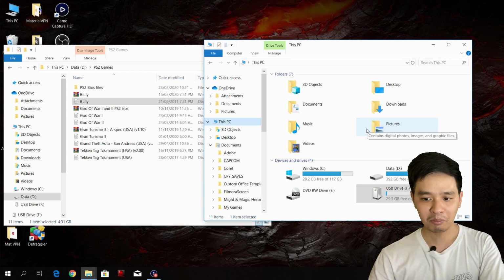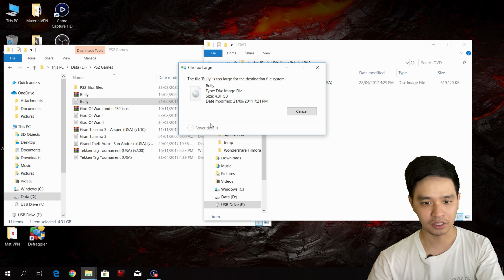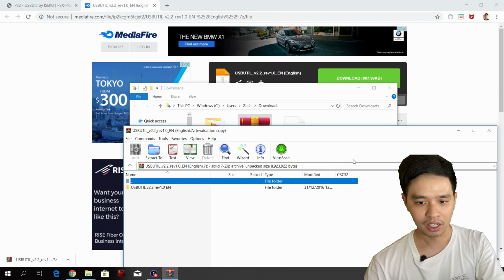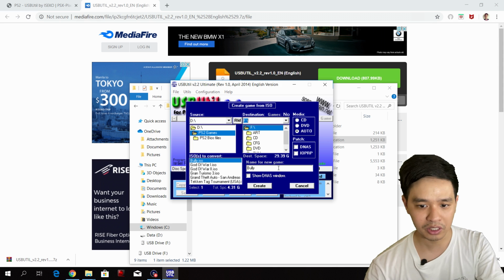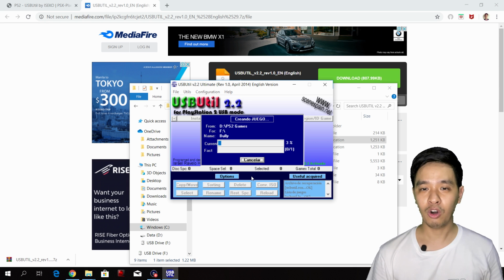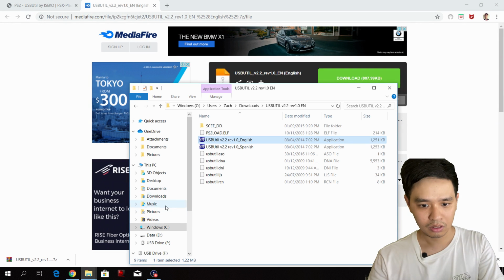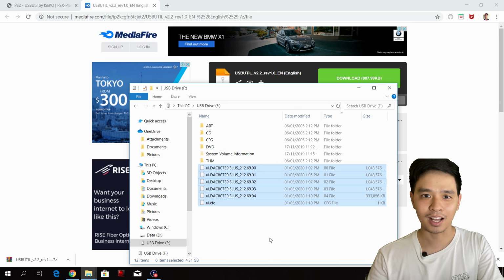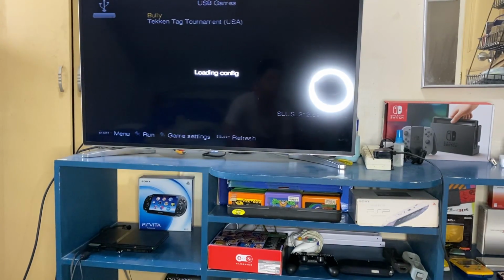How to Add Large 4GB PS2 Games to FAT32 USB for Free Mcboot | USBUtil Tutorial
This new video will tell how to put additional 4Gb games after converting a game once. We solve how to better manage the single ul.cfg file.

GG Fist Bump Tutorial : How to Add Large 4GB PS2 Games to FAT32 USB for Free Mcboot using USBUtil.